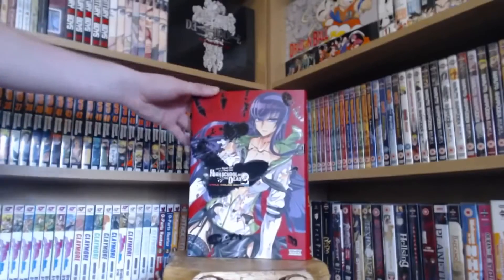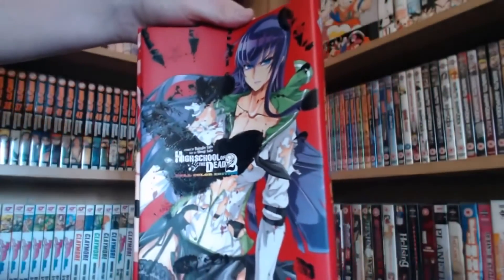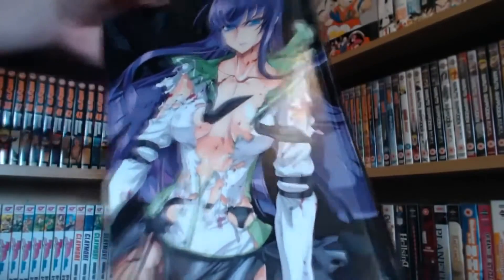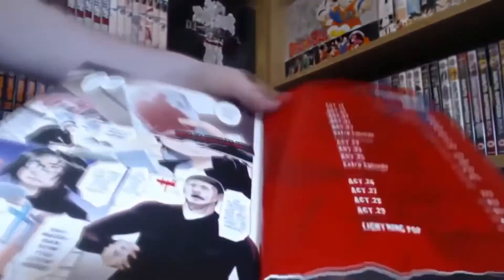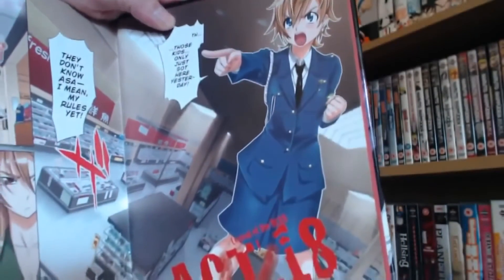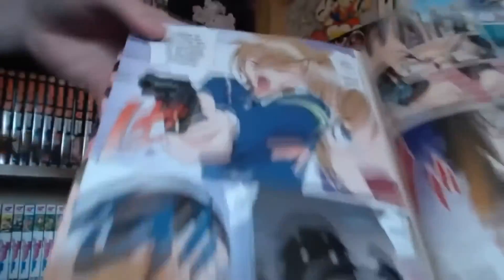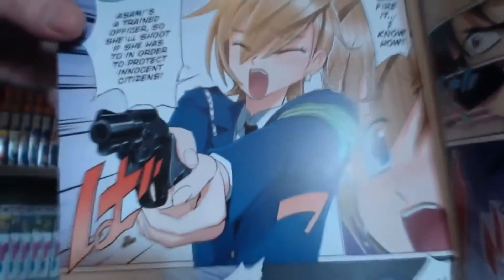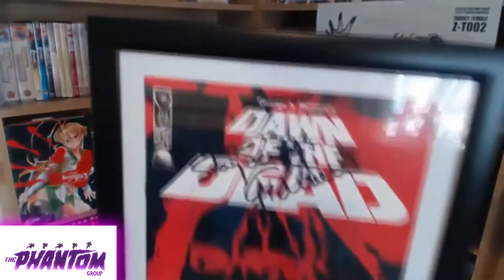High School Of The Dead 2 ! Manga Review 学園黙示録 リプル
High School Of The Dead 2 Full Color Omnibus Manga Review

Looks like High School Of The Dead Season 2 Anime Is confirmed for 2016  学園黙示録